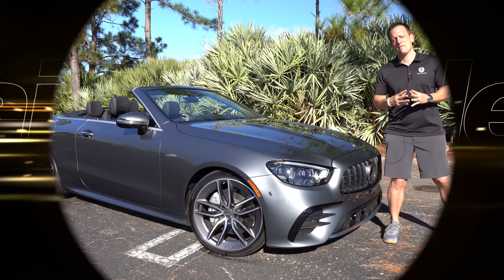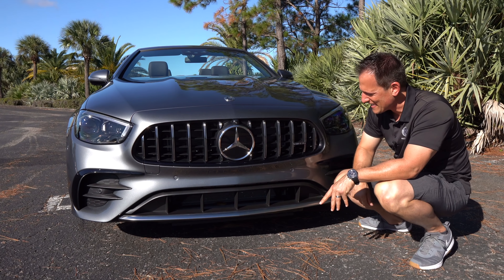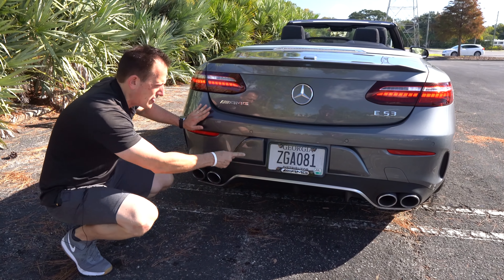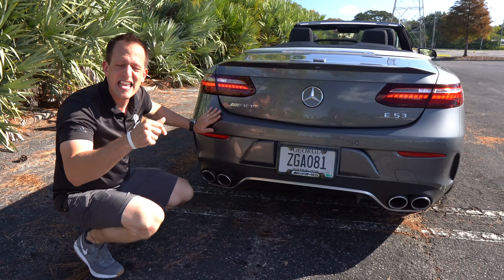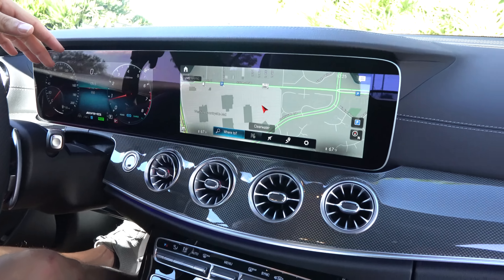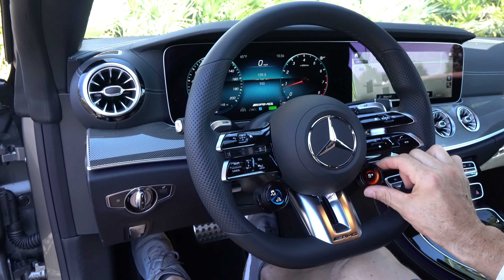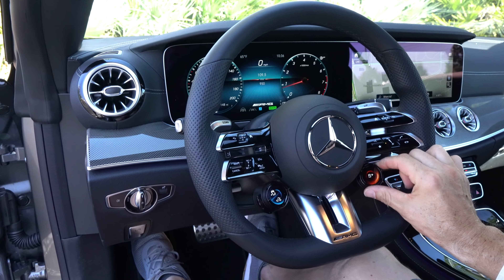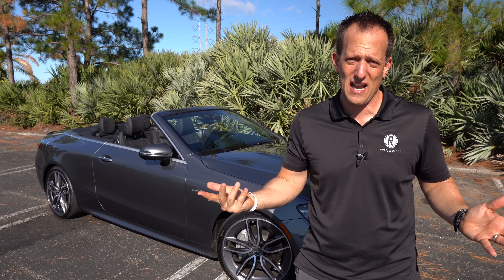Is the 2022 Mercedes AMG E53 a luxury performance car WORTH the PRICE?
The E-Class is very popular from Mercedes and this 2022 AMG E53 brings more performance. On the outside of this convertible you will find a unique AMG grill, front fascia, wheels, and rear bumper. On the inside you will be greeted by two standard 12.3in screens, leather, and seating for 4 people. Under the hood is a 3.0L turbocharged inline-6 that produces 429HP & mated to a 9-speed automatic transmission. Is the 2022 Mercedes AMG E53 a luxury performance car WORTH the PRICE?